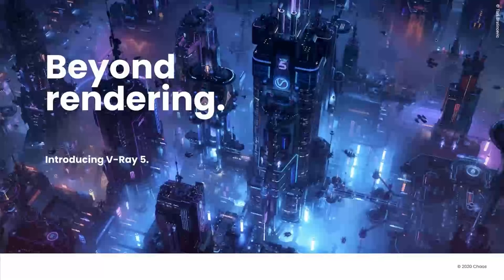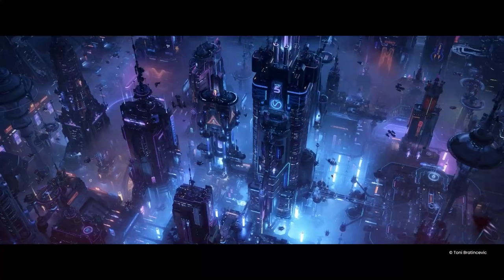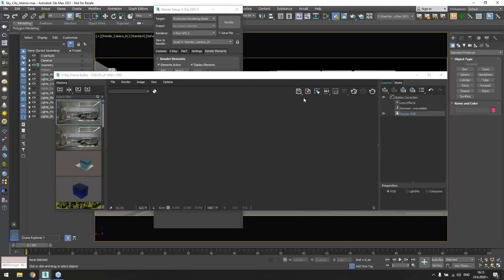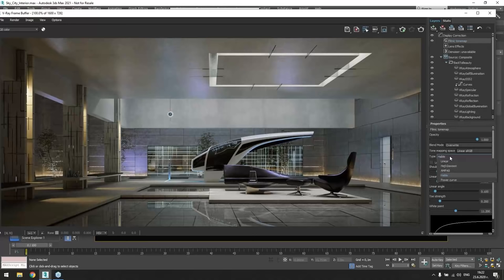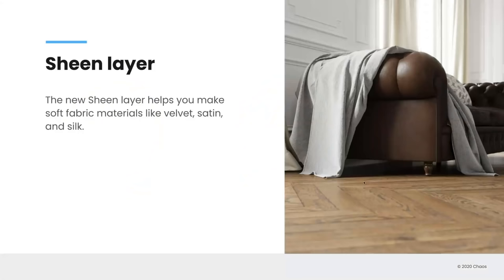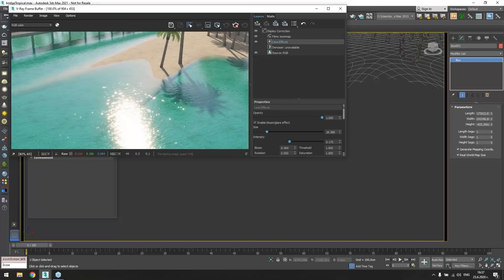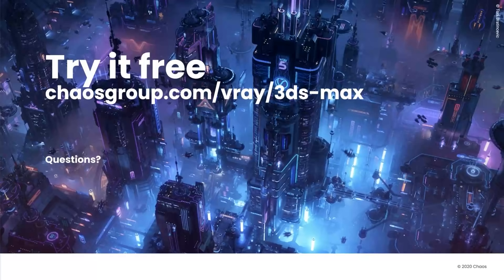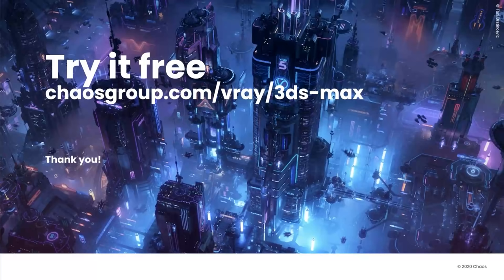Webinar: Introducing V-Ray 5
See how V-Ray 5 can help you save time and make your renders look even better. Chaos Group presenters Vlado Koylazov, Lon Grohs, and Peter Matanov take you on a tour of the new features in V-Ray 5.

In this webinar you will see how V-Ray 5 will help you:

- Create multiple lighting scenarios from a single render without re-rendering.
- Composite images directly in the new frame buffer without switching to another app.
- Get a headstart on projects with new material presets and over 500 ready-to-render materials.
- Keep your material library organized so your favorite materials are always easy to find.
- Make your materials look more realistic with new randomness controls.
- Get rid of texture tiling issues with Stochastic tiling.
- Extend the perfect light of magic hour with the new sun and sky system.
- Make your renders look more cinematic with filmic tonemapping.